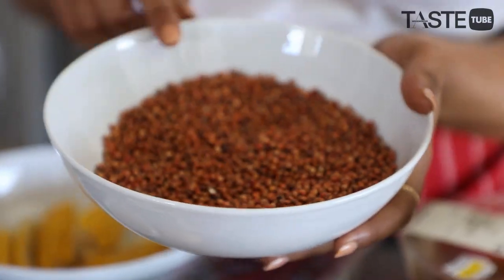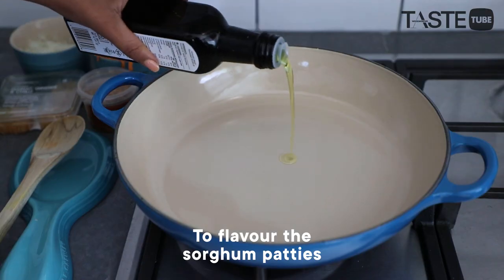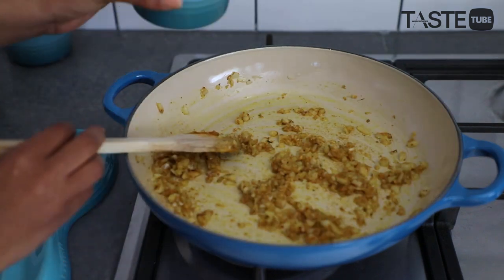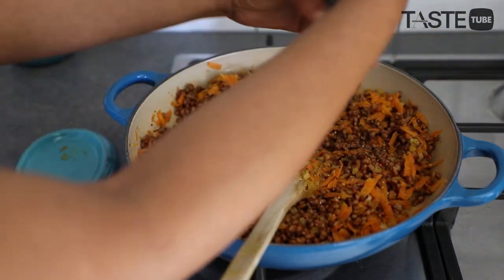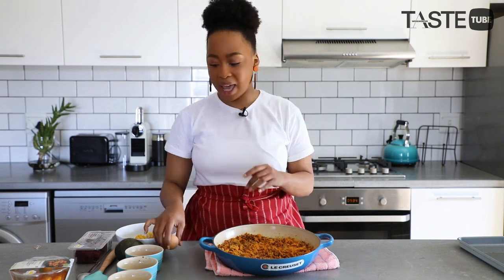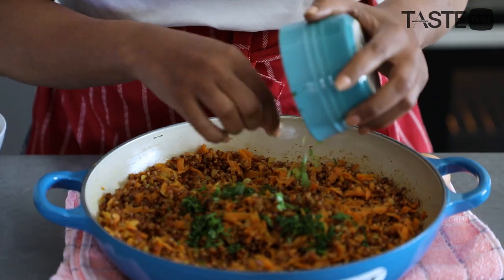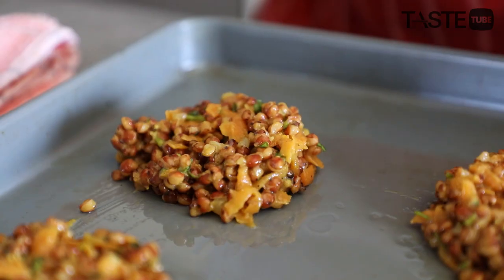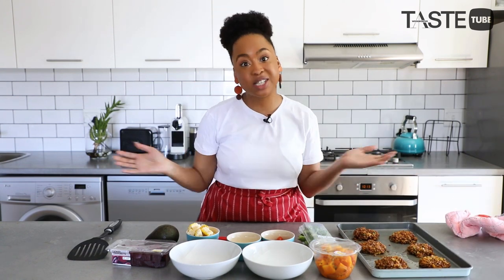Rainbow sorghum buddha bowl | Woolworths TASTE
Question. What’s more Insta-friendly than a Buddha bowl? Answer: A rainbow Buddha bowl with heritage grains, obvs. Made for us by Mogau Seshoene aka The Lazy Makoti, for the September issue of Woolworths TASTE, the Heritage Day gift that keeps on giving!